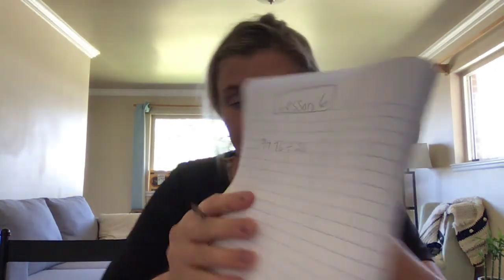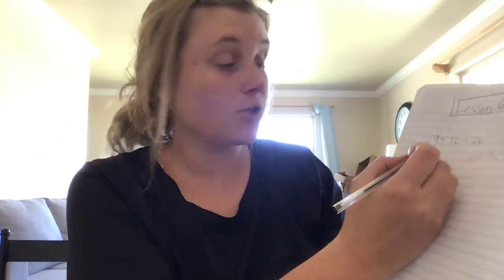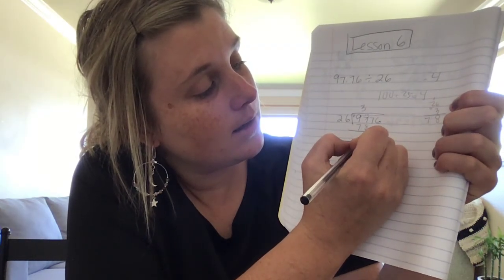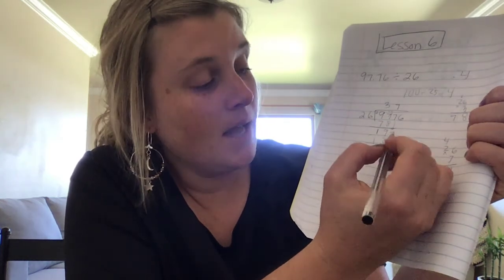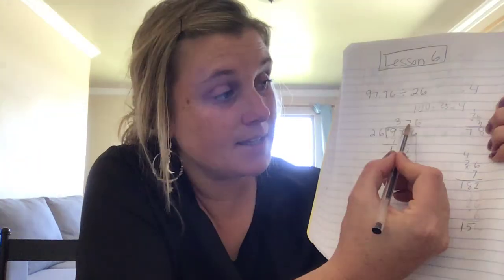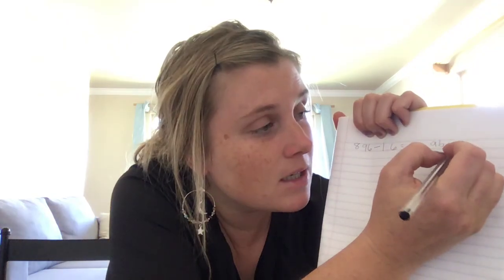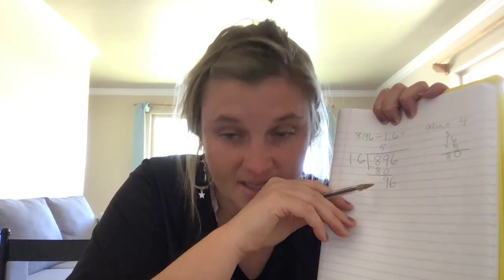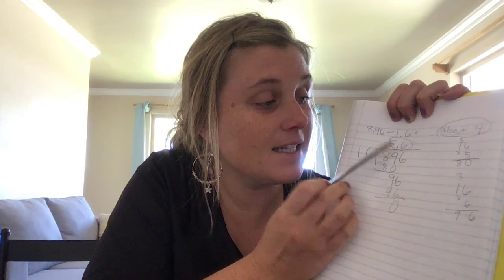WM G5 lesson 6